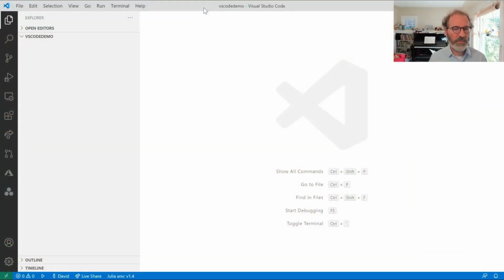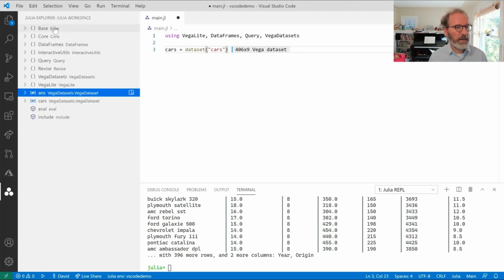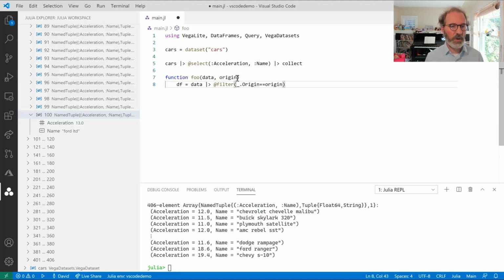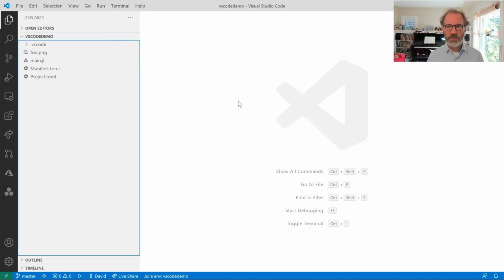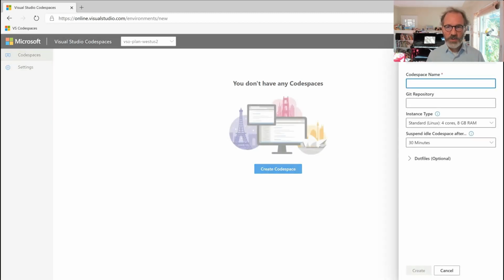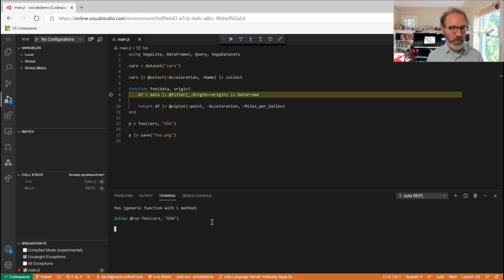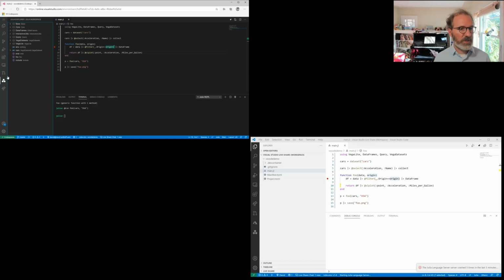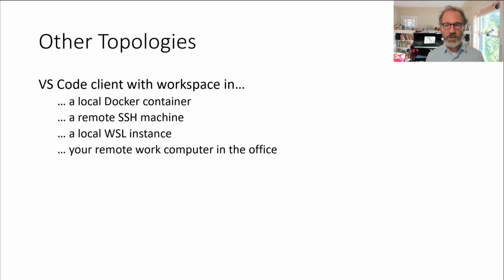JuliaCon 2020 | Using VS Code for Julia development | David Anthoff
TimeStamps:

00:00 Welcome!
00:10 Help us add time stamps or captions to this video! See the description for details.